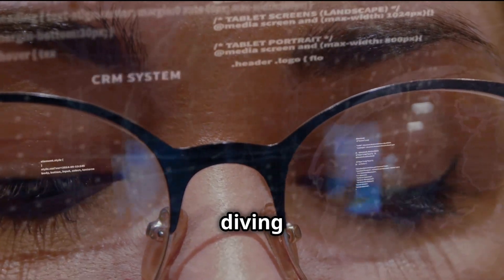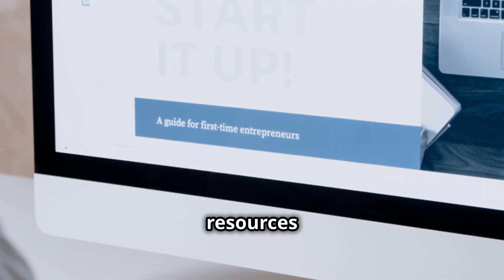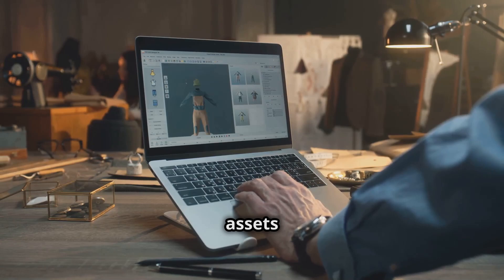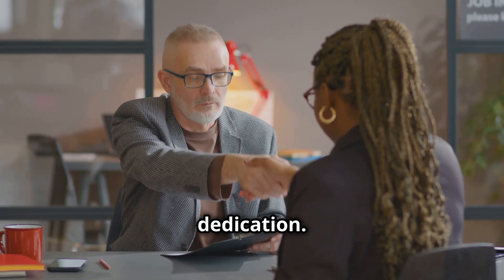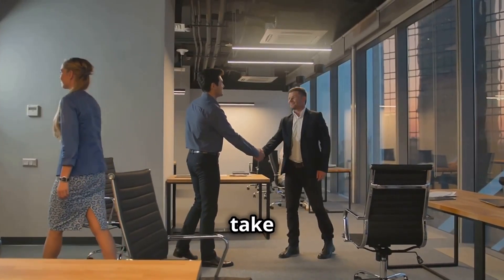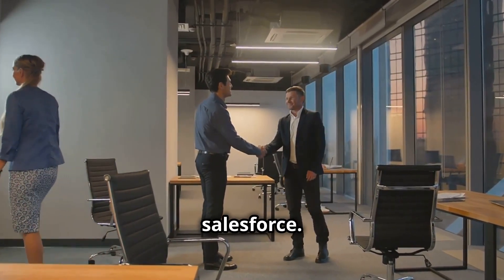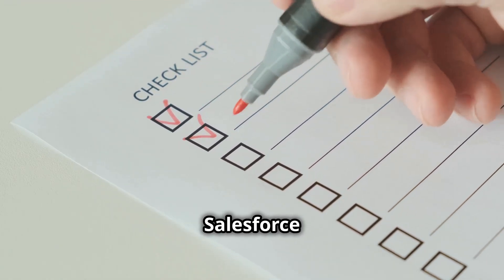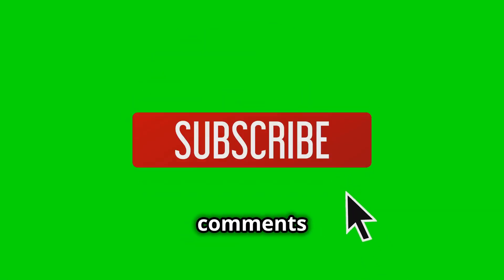No Experience? No Problem! How to Land Your DREAM Salesforce Job in 5 EASY Steps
"Want to start a career in Salesforce but worried about your lack of real-world experience? Don’t let that hold you back! In this video, we reveal 5 actionable steps to help you land a Salesforce job, even if you’re starting from scratch.

🚀 What You’ll Learn:
1️⃣ How to learn Salesforce for FREE with Trailhead
2️⃣ Ways to gain hands-on experience through personal projects
3️⃣ The power of networking with the Salesforce community
4️⃣ How to volunteer or freelance for practical exposure
5️⃣ Proven tips to showcase your transferable skills and ace interviews

🎯 Whether you're a beginner or looking to switch careers, these tips are designed to get you hired fast.

Got questions? Drop them in the comments, and we’ll help you out.